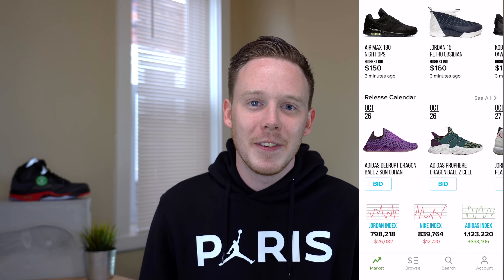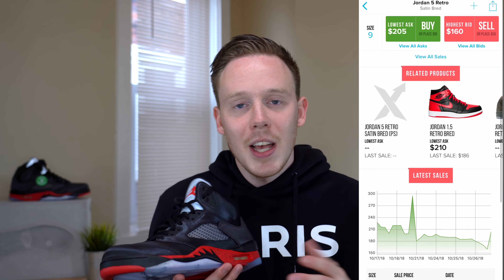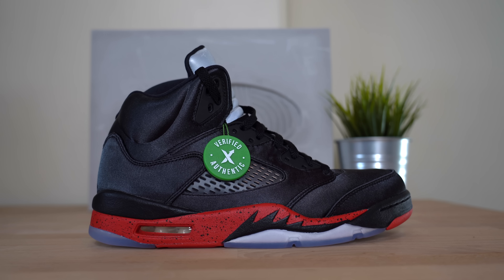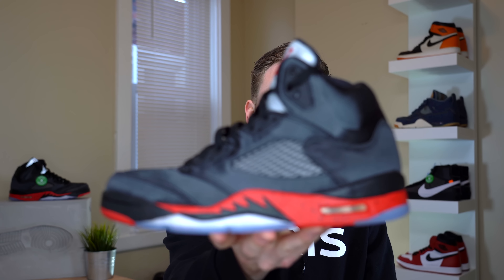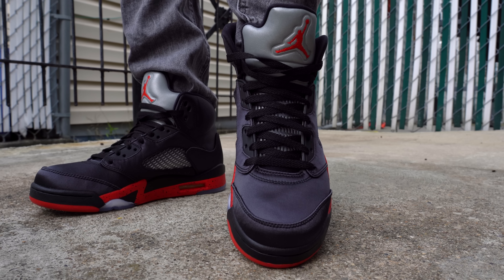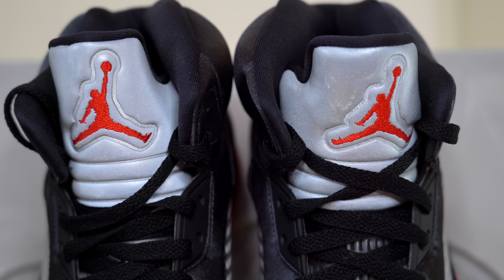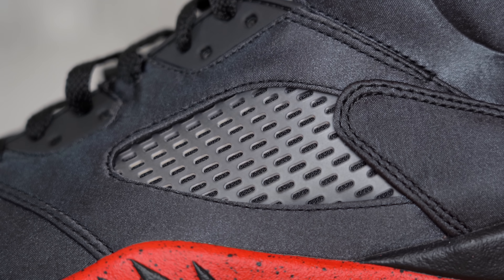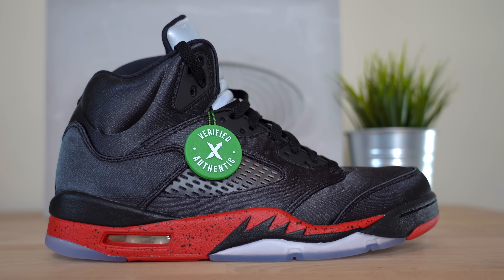Air Jordan 5 Satin Review & On Feet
Today I’m reviewing the Satin Air Jordan 5! The Air Jordan 5 Satin Bred releases on November 3rd for $190. This Jordan 5 features a full satin upper and a Bred colorway. Check out the video to learn more!

My Gear!